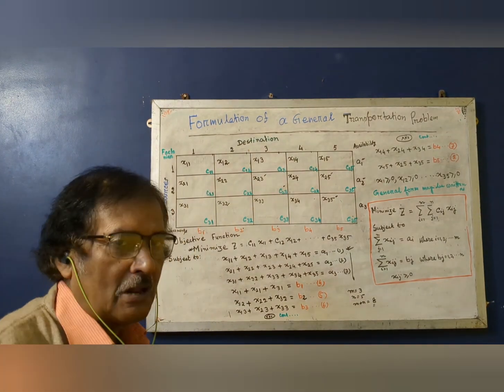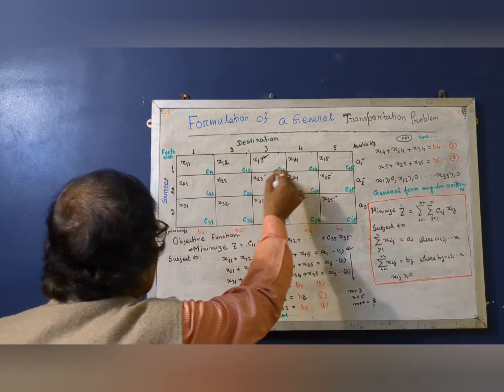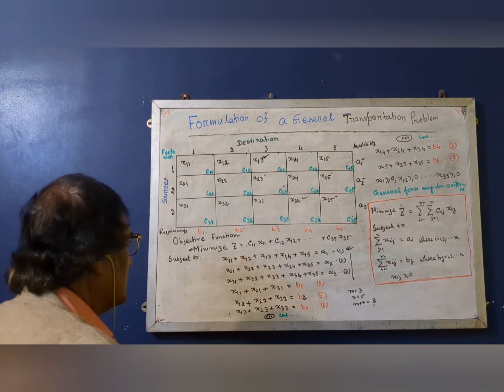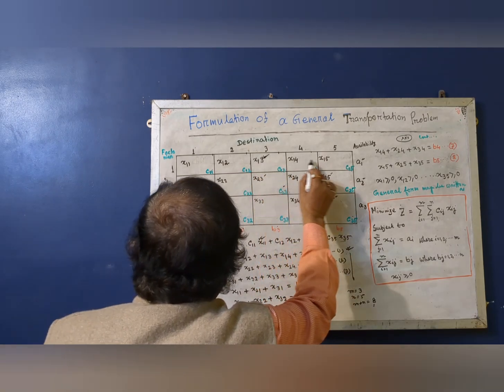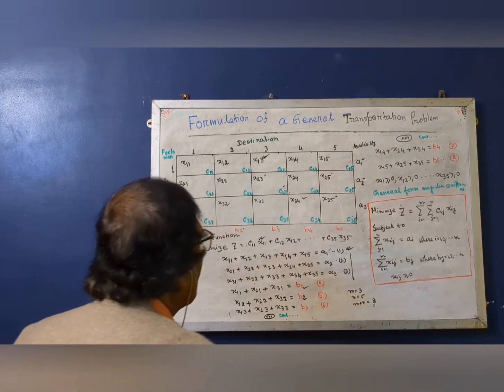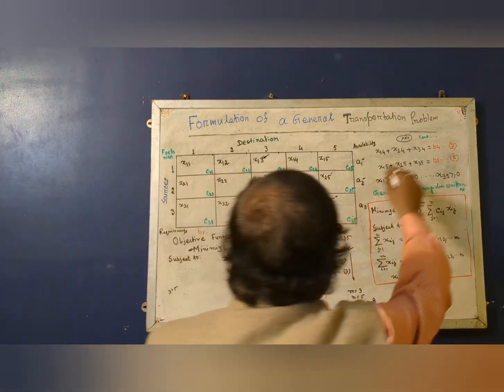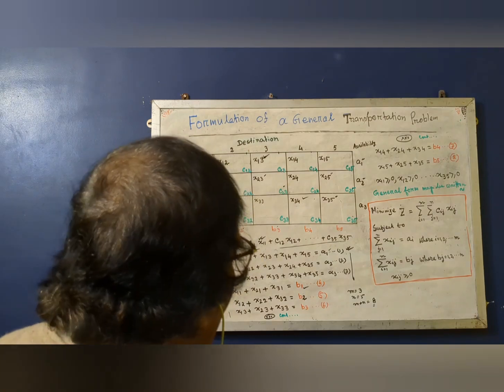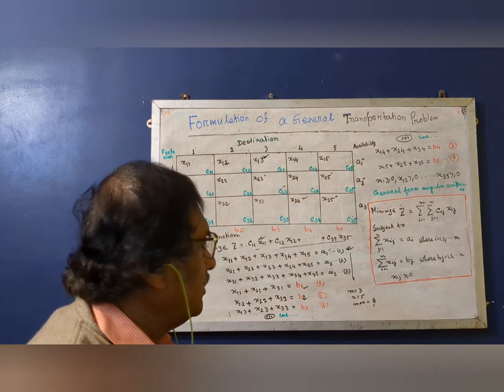Formulation of a General Transportation Problem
Algebraic Formulation of a General Transportation Problem, Transportation is a LPP but simplex technique is not used to solve, why?
Topic in Operations Research.